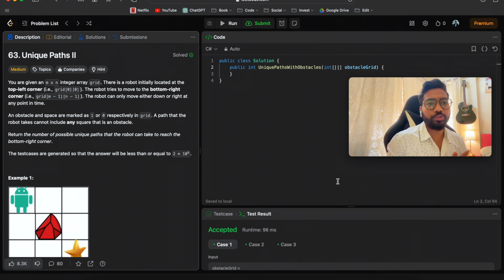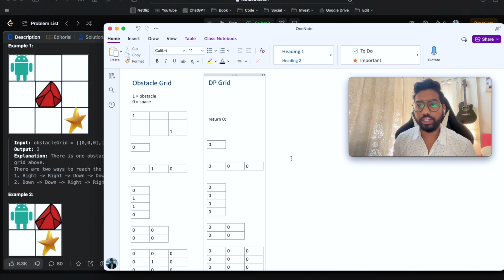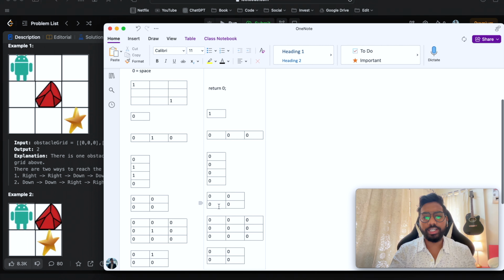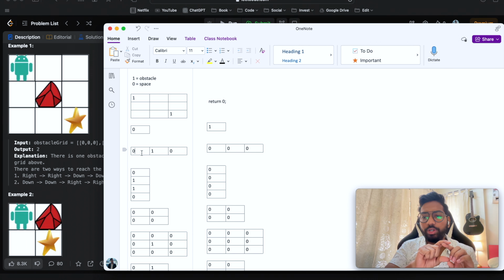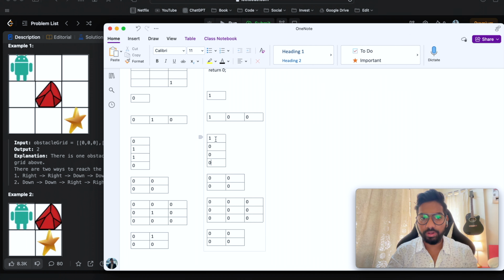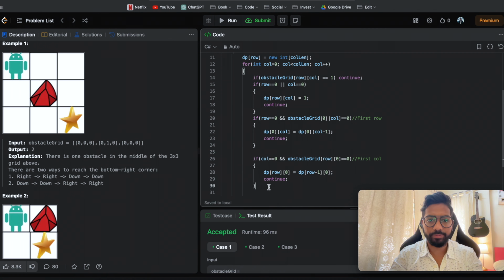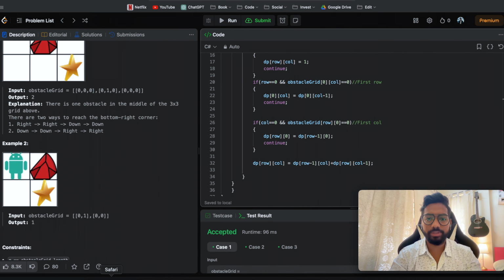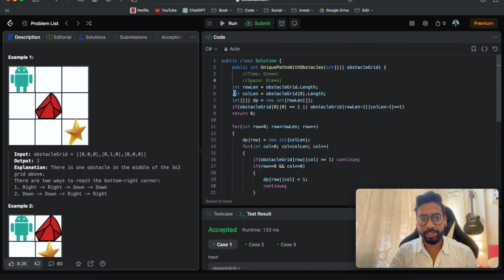Unique Paths 2 | Dynamic Programming | Leetcode 63 | C#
0:00 - Introduction
0:31 - Understanding the Problem
1:57 - Coding the Solution

In this video, join me as we tackle Leetcode problem #63 Unique path 2, with a Bottom-Up Dynamic Programming solution!

Agenda:
 - First Half: We'll delve into the intricacies of the problem, understanding the underlying approach to the solution.
- Second Half: We'll jump into the implementation phase, We'll code our approach.

🔗 Blazor Simplified